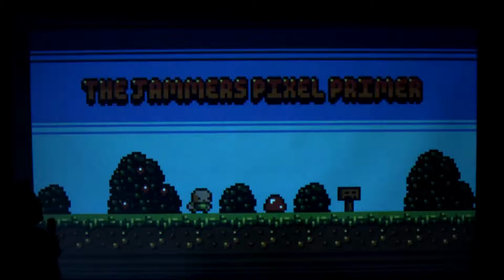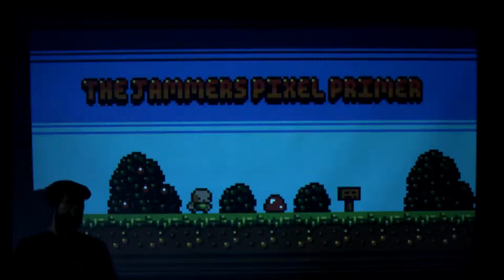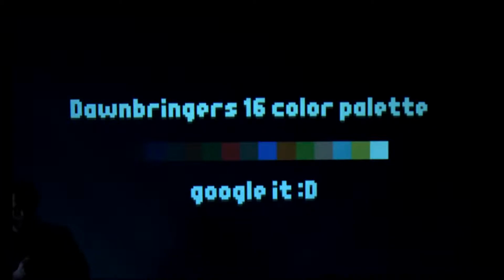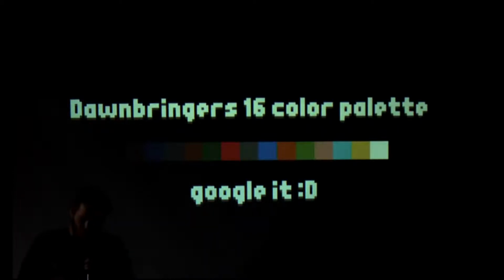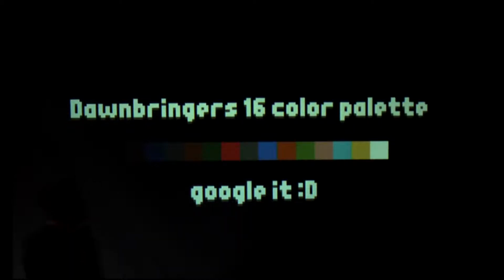Introduction to pixelart: Sonen GameJam spring 2015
An introduction to pixel-art, given by Daniel aka bitslap (bitslap.se) at Sonen GameJam, spring 2015.